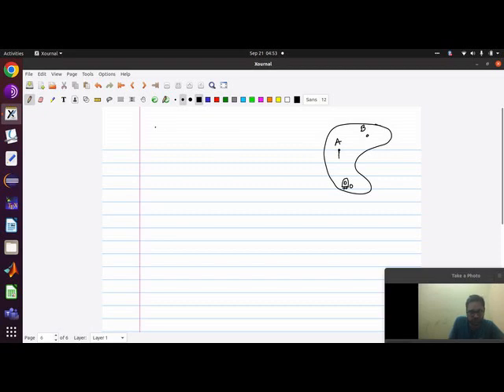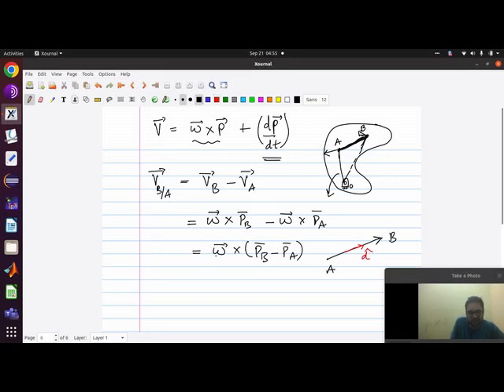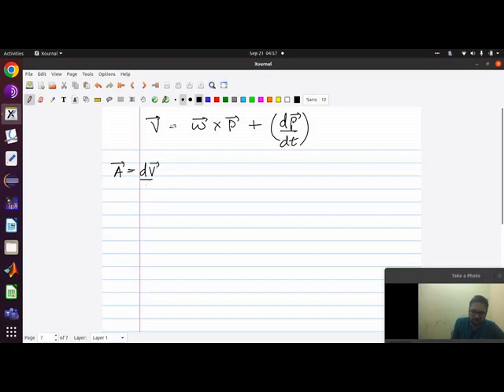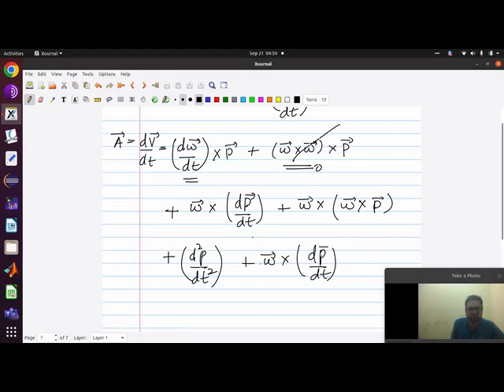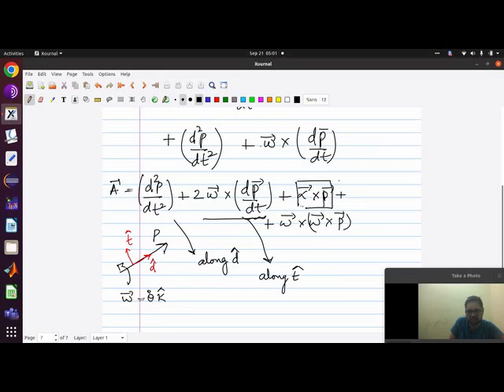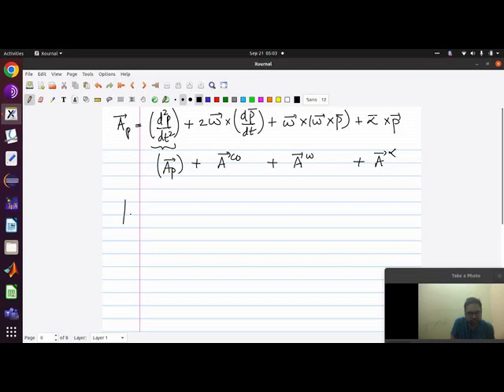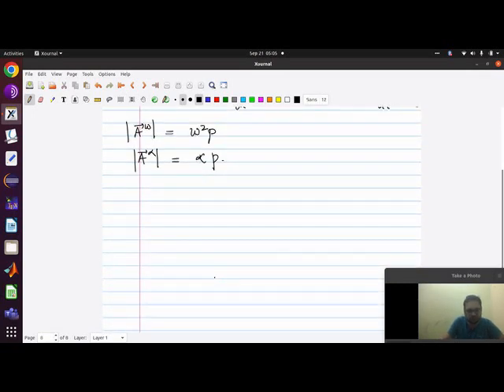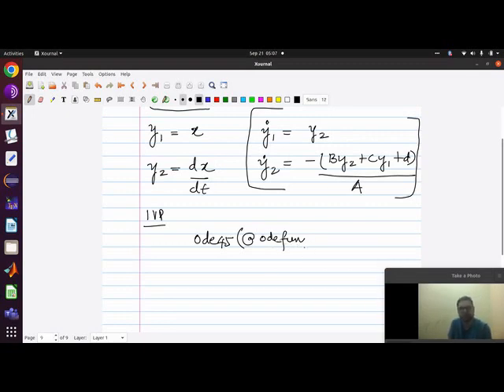Relative velocity in pure rotation, components of acceleration vector, solving ode in MATLAB